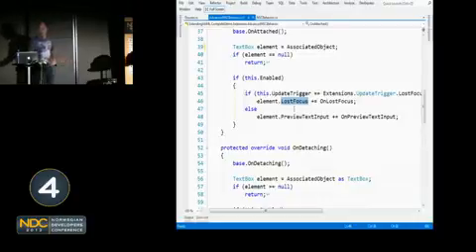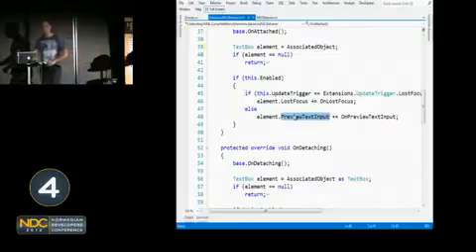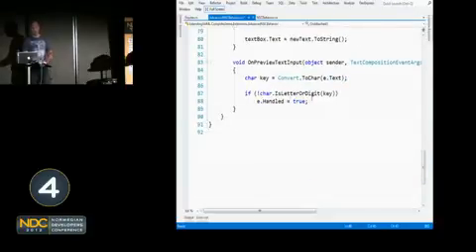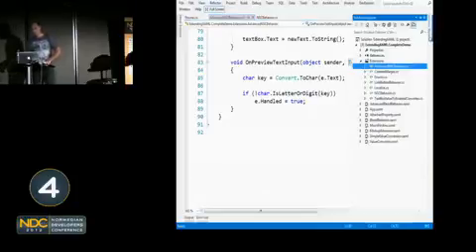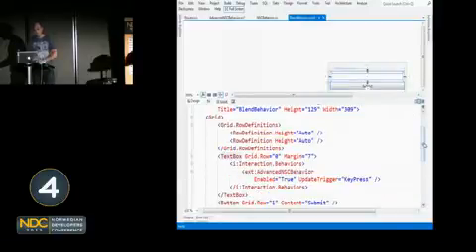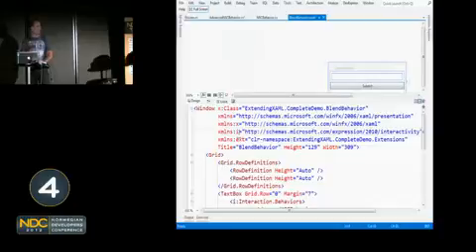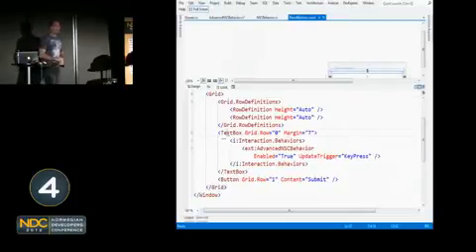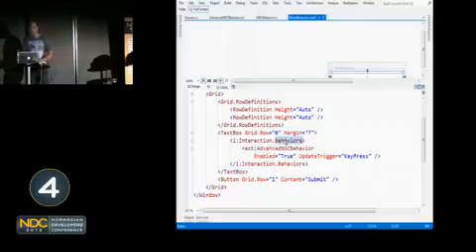Miguel Castro Extending XAML To Overcome Pretty Much Any Limitation Mobile clip22